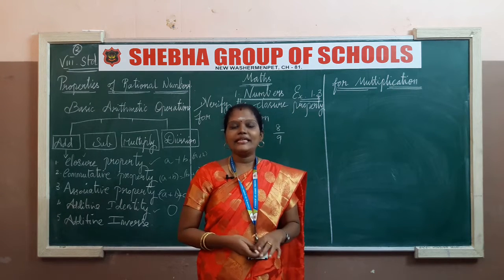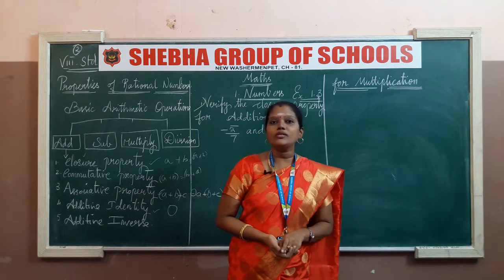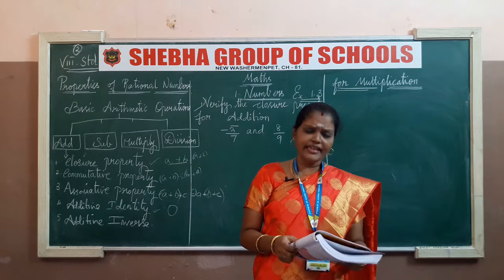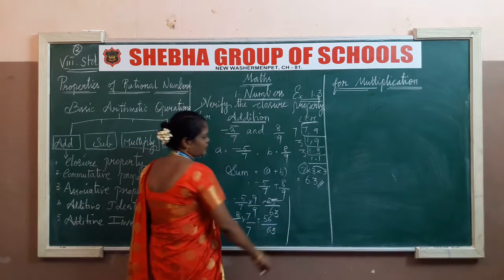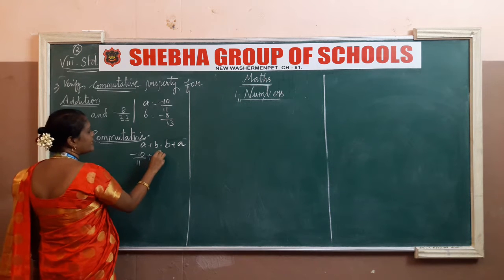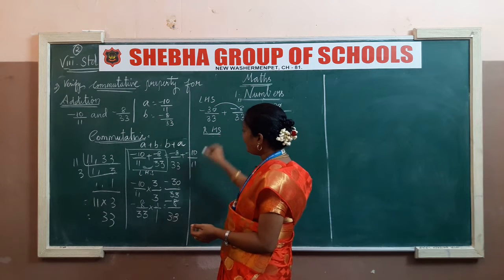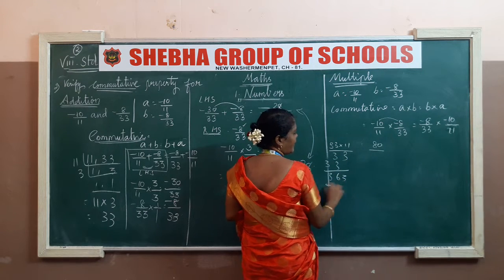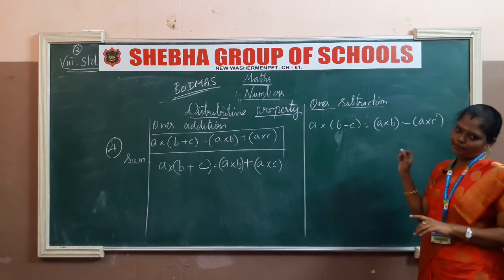VIII Maths Class-2, Numbers, Part-2 (Head Mistress - Avoor Branch 5.8.2020)